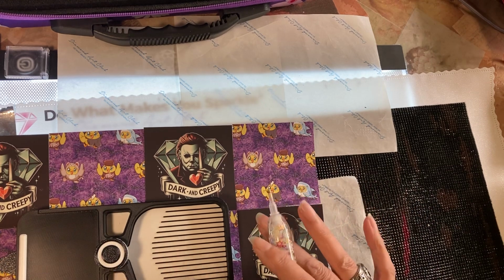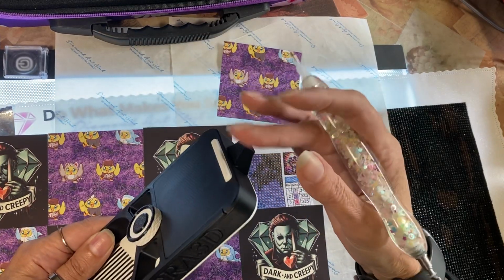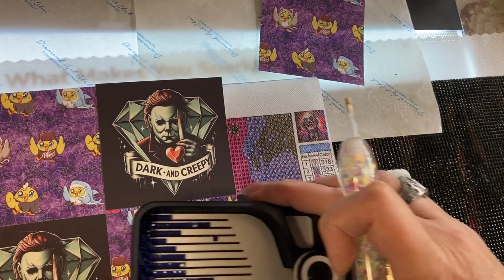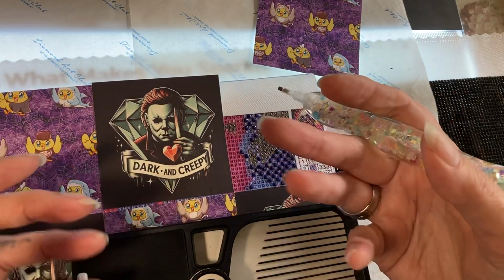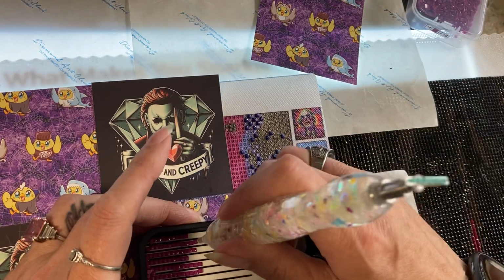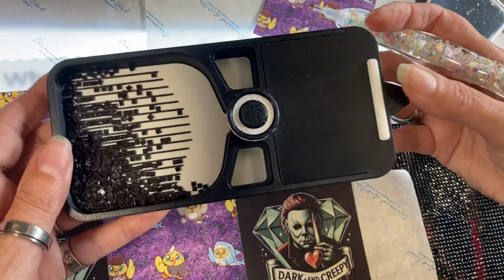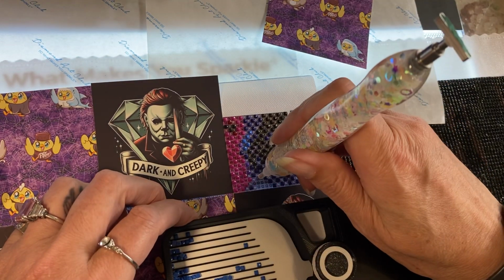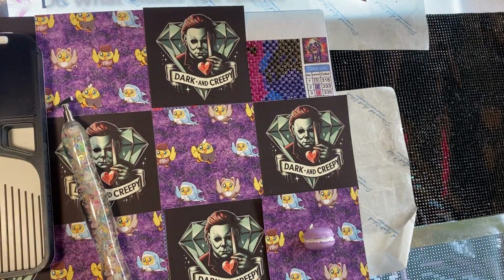WIP and Chat - ramblings- YouTube- diamond painting